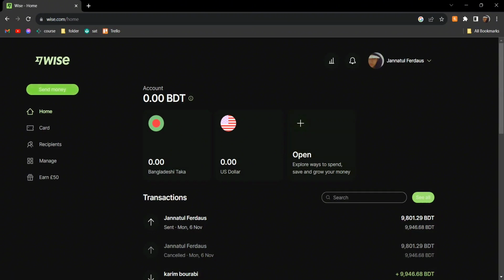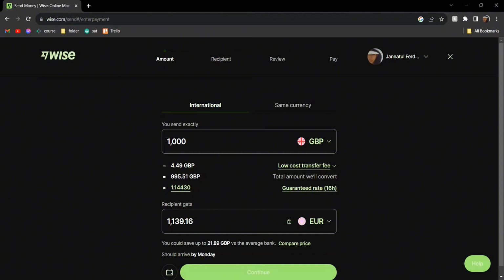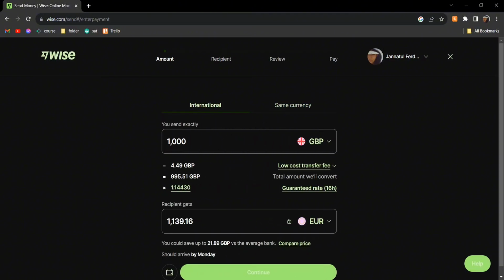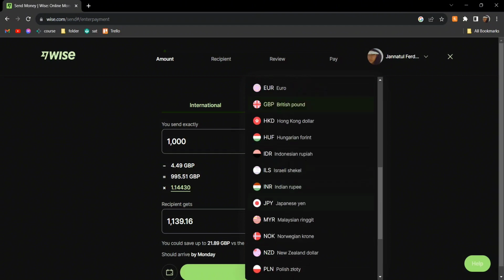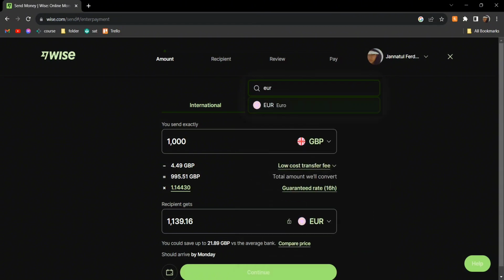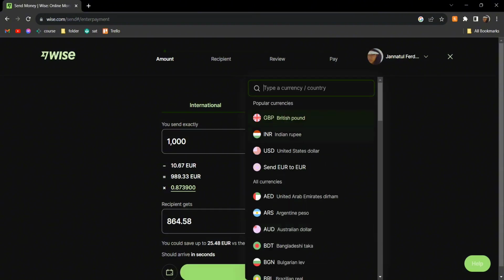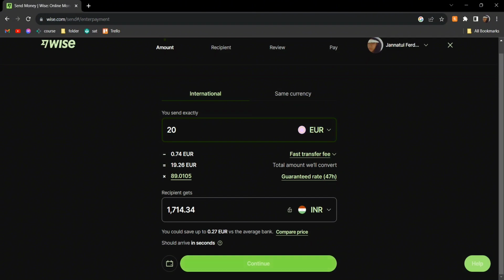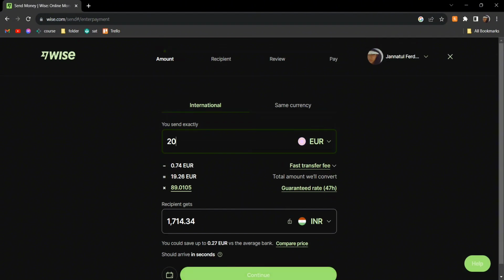How to Use Wise For International Transfer (2023)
How to Use Wise For International Transfer